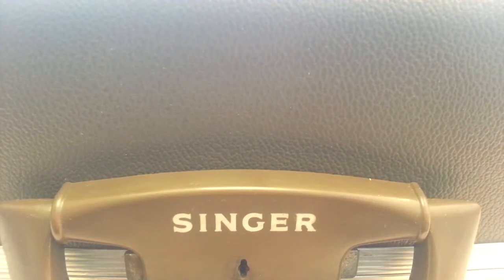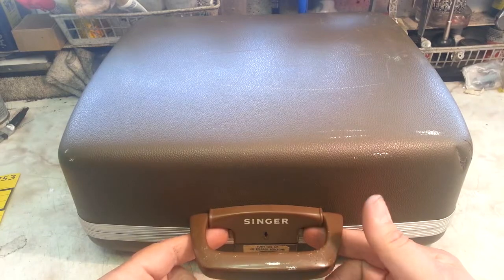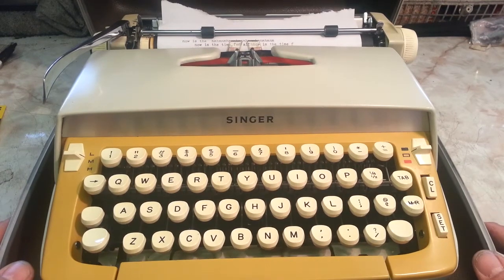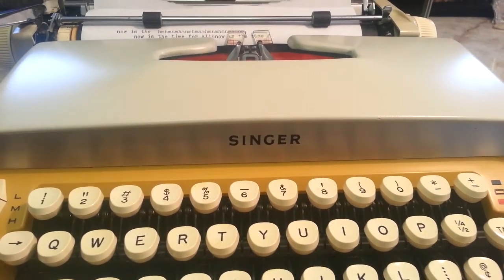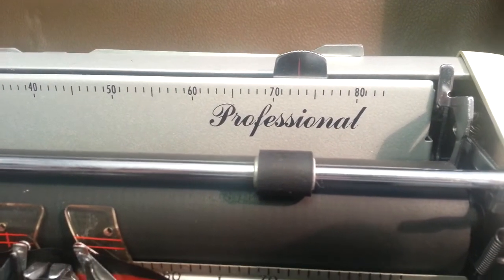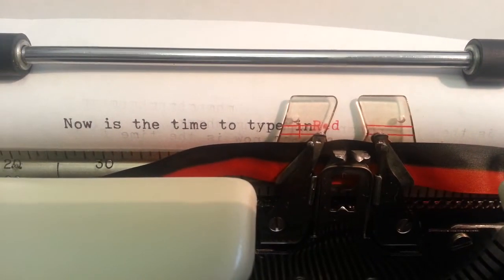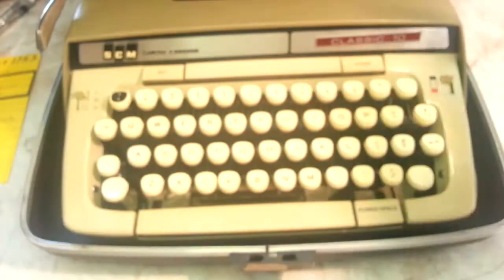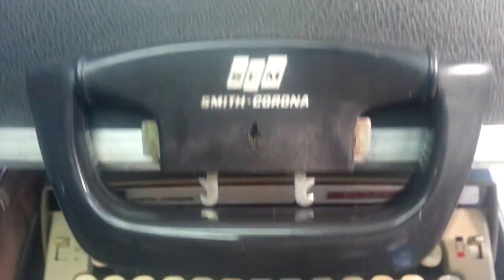Singer Manual Typewriter Repair, Sewing Machine, Nope ! Rare, Old Vintage Smith Corona under covers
Original owner brought this in for it's 1st service since she bought this & a sewing machine from a Singers Store here in Phoenix some time ago. Typewriter was easy to work on and clean since it's really a SCM classic 10. Very unusual color for carrying case & typewriter case & covers.